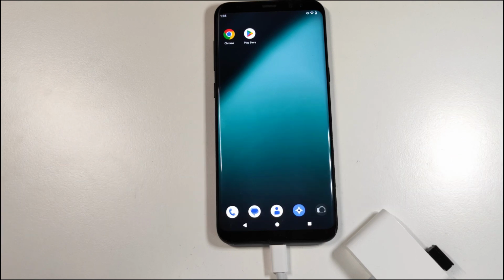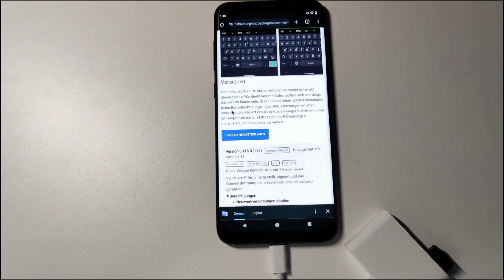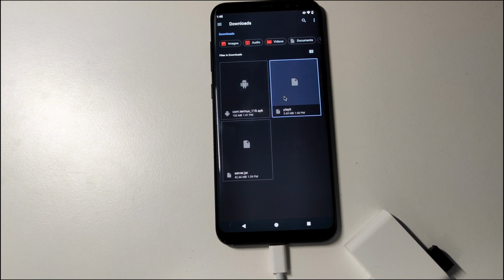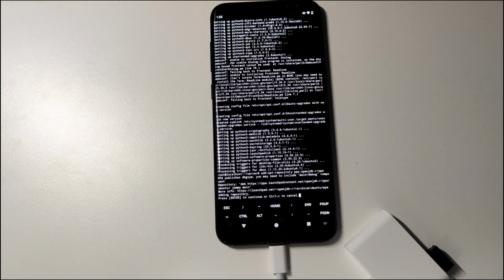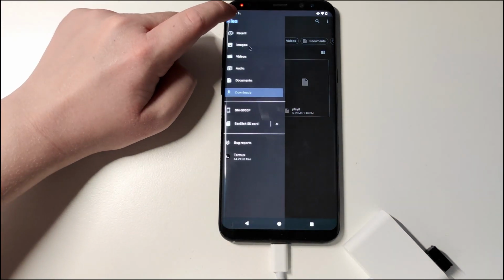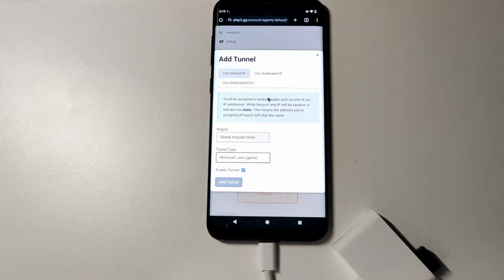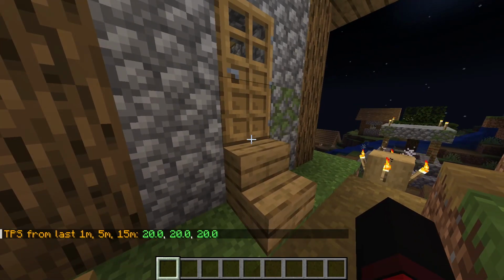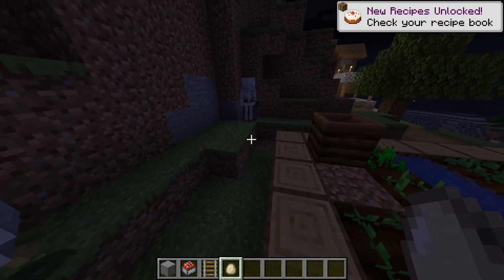Running a Minecraft Server on android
How to host a Minecraft Java server on your phone up to the newest version. Minecraft Java server on an phone. Minecraft server android. Android Java. MinecraftServer android. Minecraft Server on android.